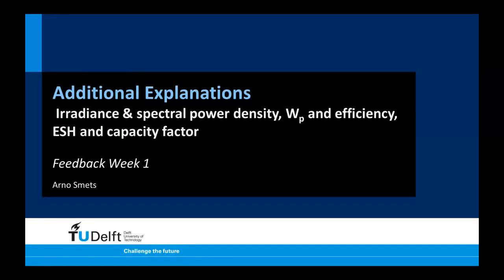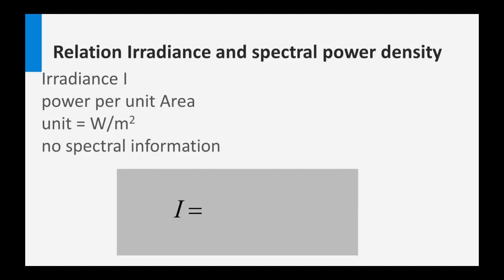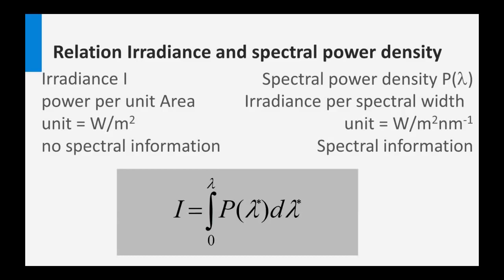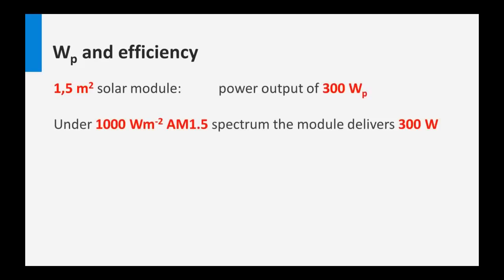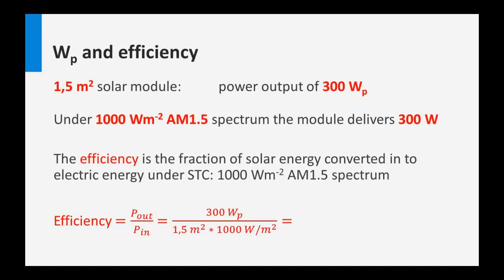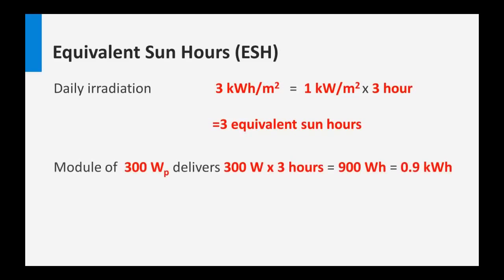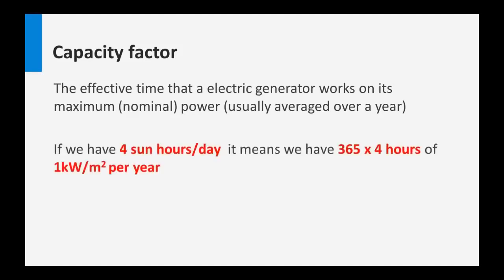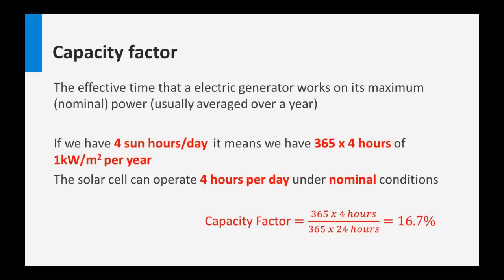10-Learn Solar Energy : Definition of Terms